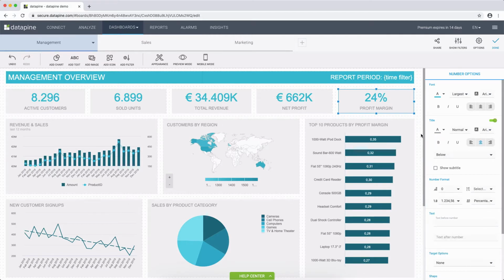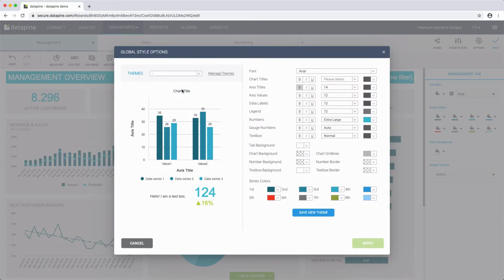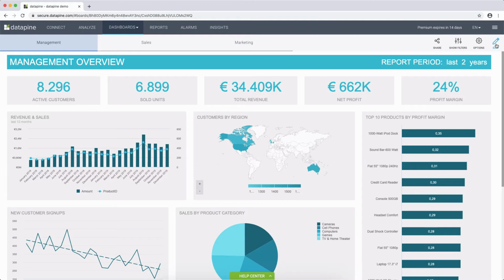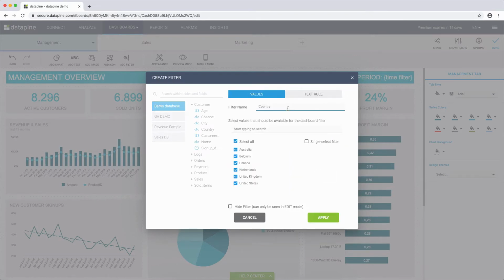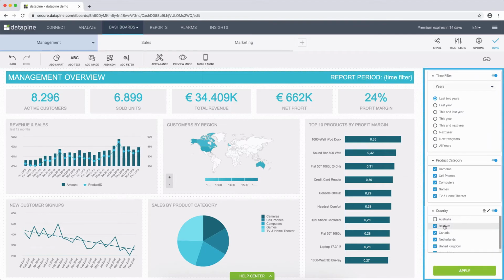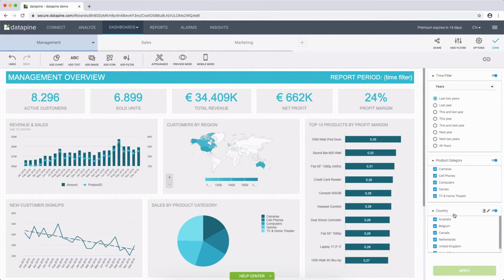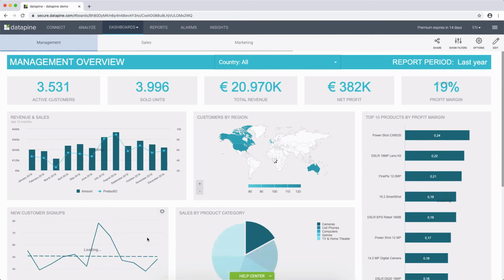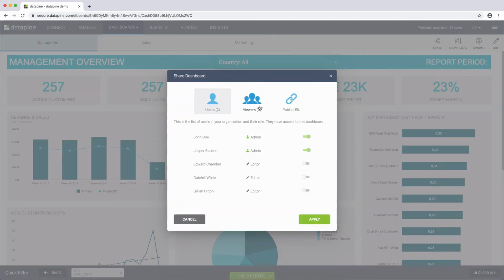Business Dashboard Tutorial | datapine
In this tutorial, you will learn how to take advantage of modern business dashboards to track & share your KPIs.

The dashboard is the home for all your KPIs and place where you can share your insights with your colleagues and clients. Allover you can imagine the dashboard as an interactive PowerPoint. PowerPoint in the sense, that it can adapt to any visual appearance. Interactive in a sense, you can see it as a template, that you ask a question and it returns the answer right away, without needing to go to the analyzer.

We will show you how to use our business dashboard designer to customize colors, titles, labels, and how you set up different filter options and finally share your dashboard with colleagues or clients.

If you wish to change the layout or the styling of a chart that you have saved here, start by enabling the edit mode of your dashboard. In this mode you can place and size every chart completely freely on your dashboard and also use the dashboard designer on the right-hand side to change colors, titles, labels, and the general appearance of all charts and items on your dashboard.

datapine’s dashboard section will enable you to directly interact with depicted metrics without the need to switch to the analyzer section. That way, you can immediately generate answers to your important business questions. By enabling the edit mode, you can change the styling and appearance of all of the elements on your business dashboard.

The dashboard toolbar will enable you to add more elements such as charts, text, images, icons as well as filters which is a great way to add interactivity to your dashboard. Filters can be added in multiple ways: with the help of datapine’s global filter panel, integrating them directly within the dashboard, or activating through charts.